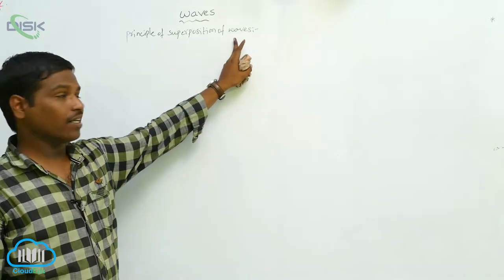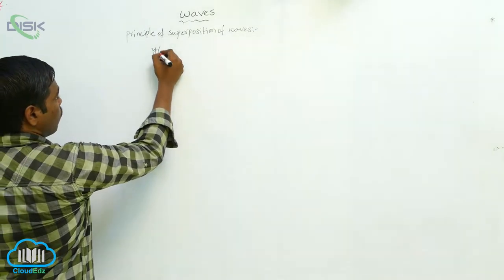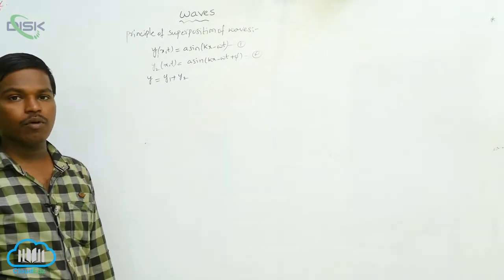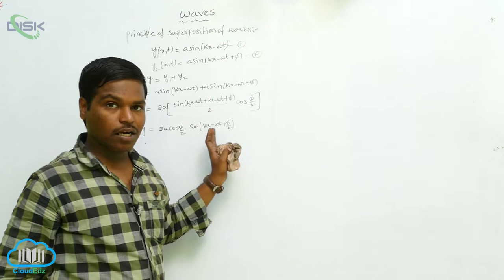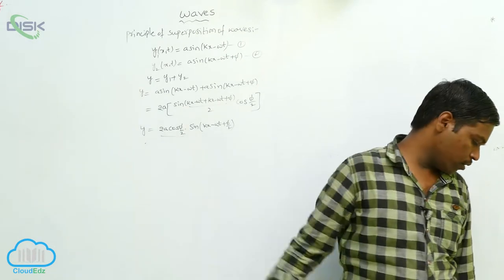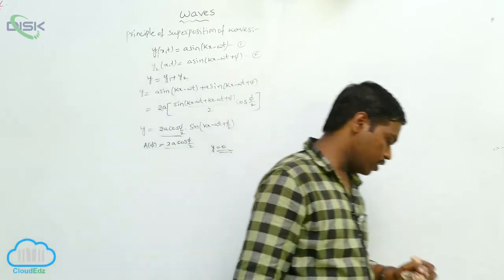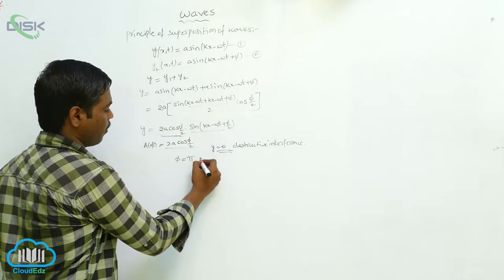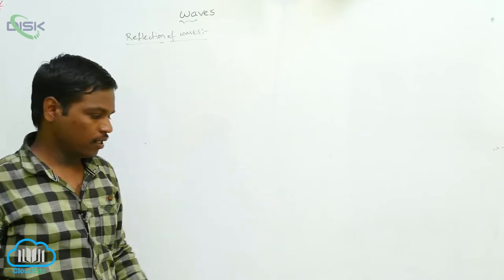The principle of superposition of waves || Super position of waves || Disk Telangana